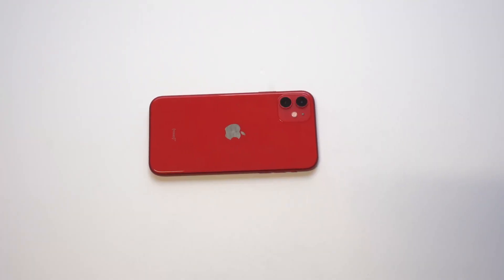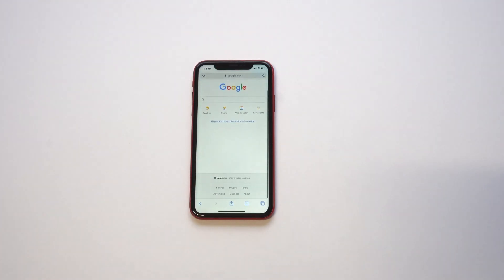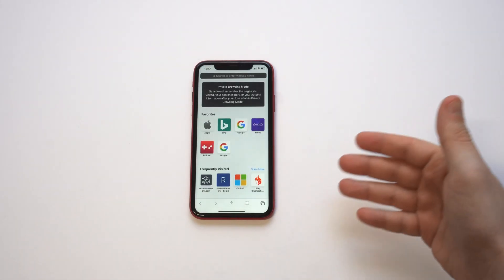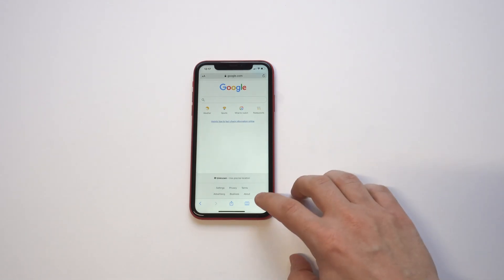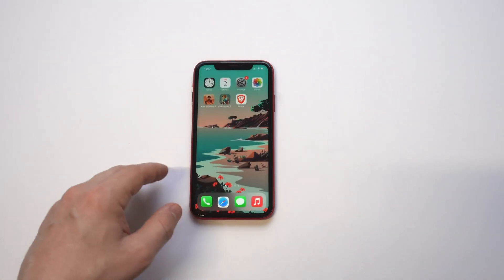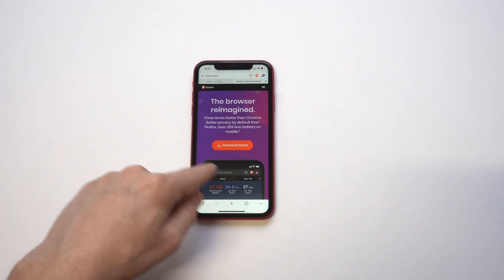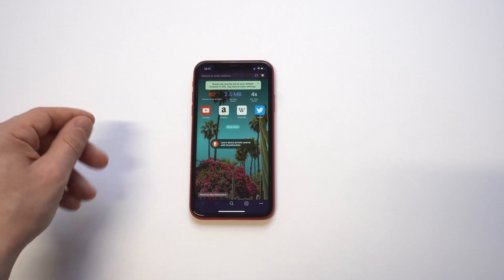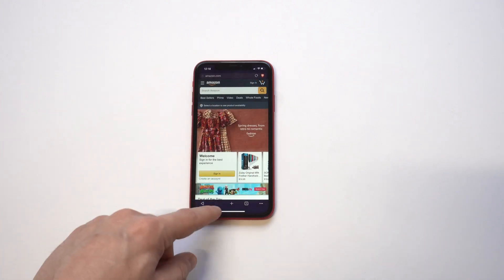How To Use Private Browsing On Iphone 12/11 - 3 Different Ways